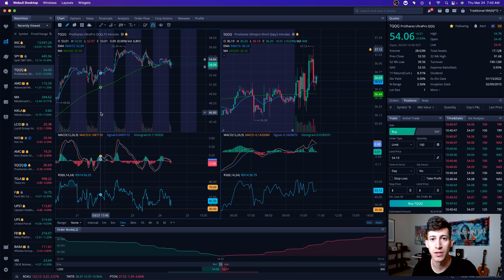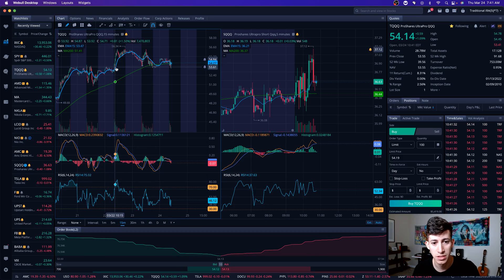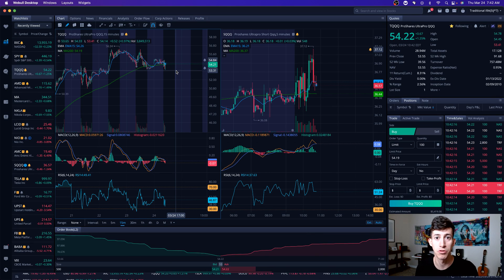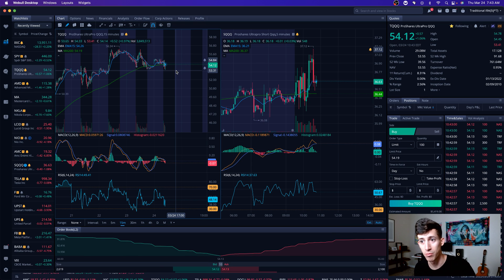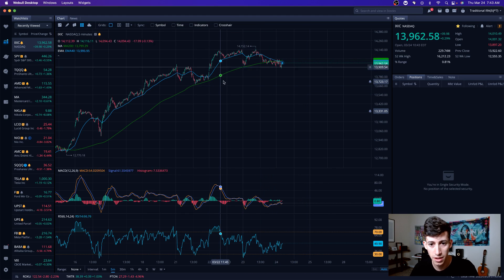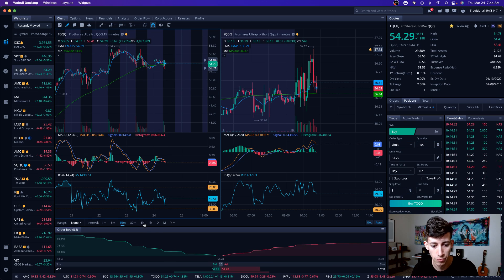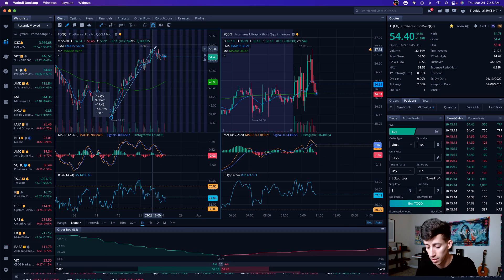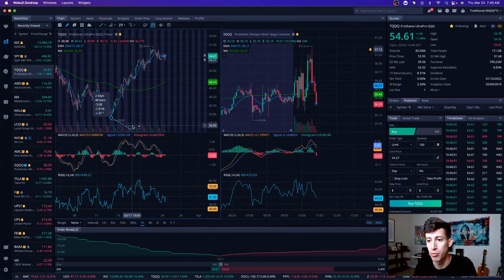(MARKET CRASH UPDATE) You Might Want To Sell Soon!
The nasdaq market which has a big focus on tech stocks has been trading sideways for the past 3 days on the 15 min time frame. Here is why I think it is best to prepare now for a stock market crash again versus later! US stocks notch best day since June 2020 as oil drops and investors hope for Ukraine-Russia compromise. Amazon Jumps on Plan to Split Stock, Buy Back Up to $10 Billion.